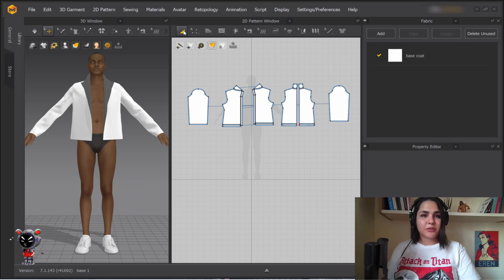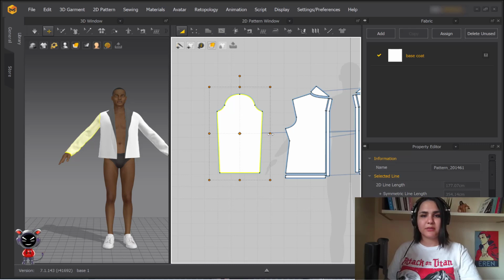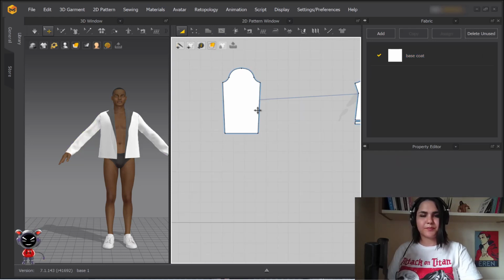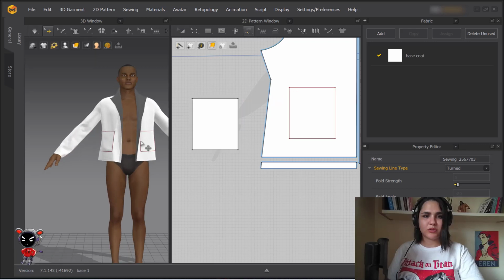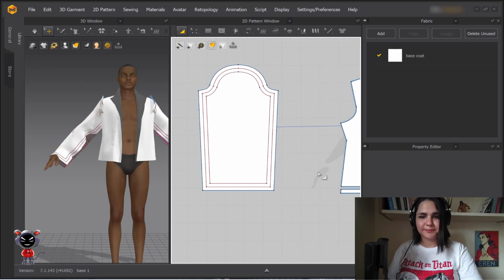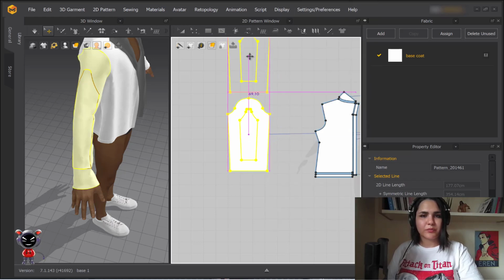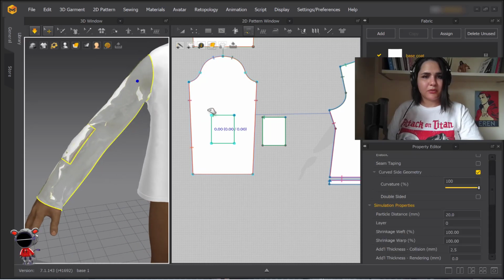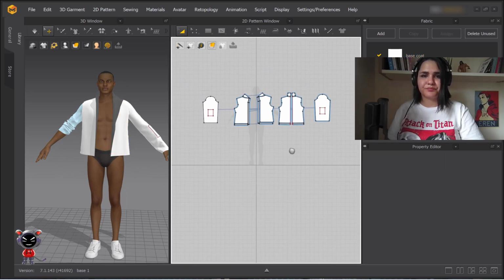Transform Pattern tool: Marvelous Designer Beginner Tutorial Tool-by-Tool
In this beginner-friendly Marvelous Designer tutorial, We'll dive deep into Transform Pattern, Move or Select tool, one of the essential tools in this powerful 3D modeling software. Learn how to use Transform Pattern tool effectively and confidently with my step-by-step guide. Whether you're a fashion designer, game developer, or simply interested in 3D design, this tutorial will equip you with the skills you need to excel.
In this Transform Pattern tool tutorial, you'll discover:
- Transform, Move/Select tool and their shortcuts
-Resizing patterns
-Pin patterns
▶Right-click menu:
-Copy and paste / mirror paste
-Clone as internal shape
-Symmetric pattern
-Remove linked editing
-Layer clone over/under
-Offset as internal line
-Offset pattern Outline
-Freeze
-Strengthen
-Activate/Deactivate pattern
-Hide 3d pattern

Start mastering Transform Pattern tool today and unlock your creative potential with Marvelous Designer!